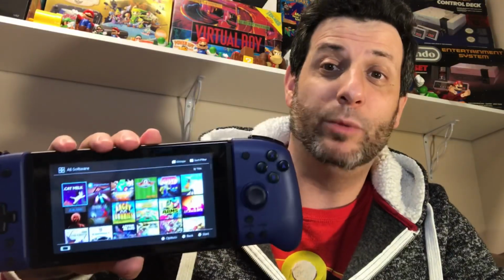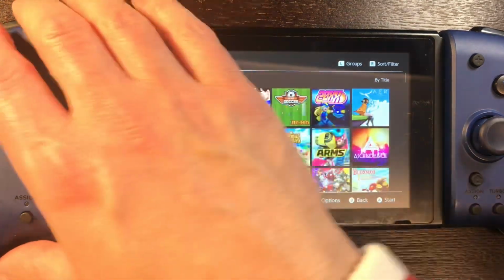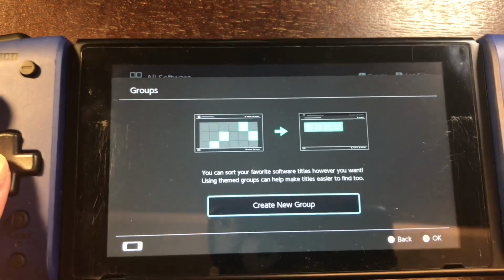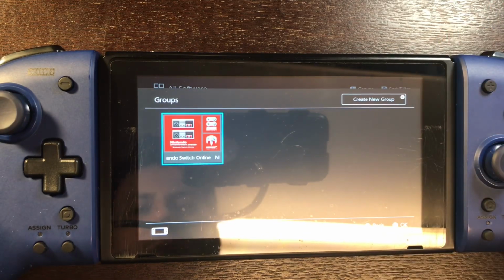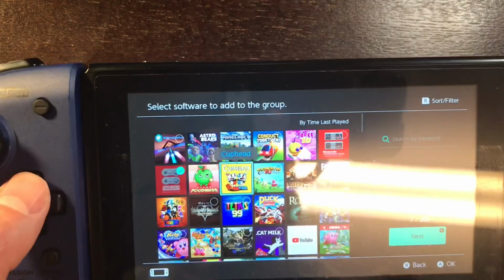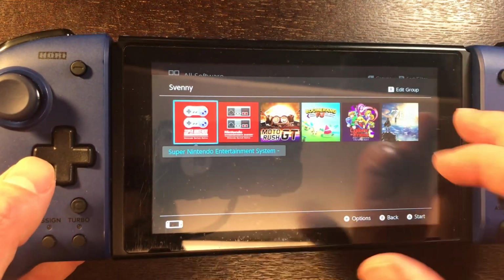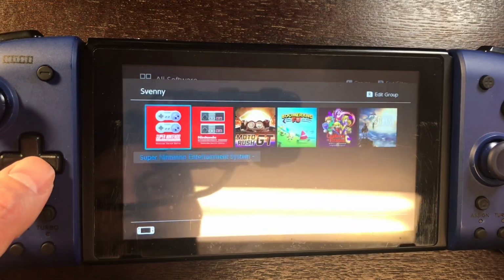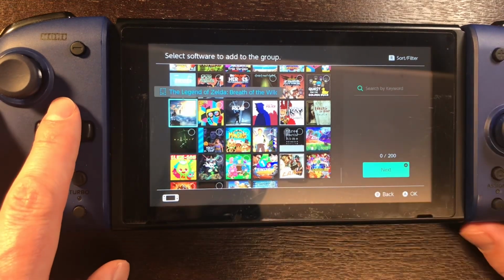Nintendo Switch Folders! Create / Edit / Delete Groups to Organize Your Games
Hello, A-Sven-gers! Just in time for the Nintendo Switch's five year anniversary Nintendo has provided a system update to allow users to create folders, or Groups, as a means to organize your game collection. Want to separate your digital downloads from your physical games? Individualize game folders for all users? Organize your online streaming apps together? This much-needed addition to the Nintendo Switch family of consoles is finally here, so let's create, edit, rename, organize and delete in this video.